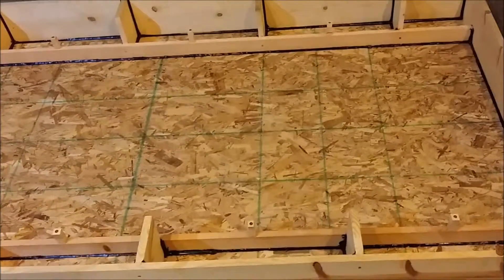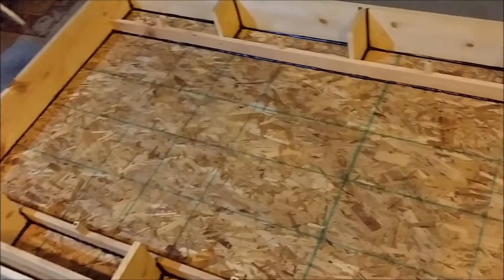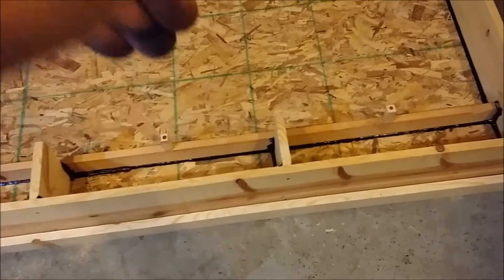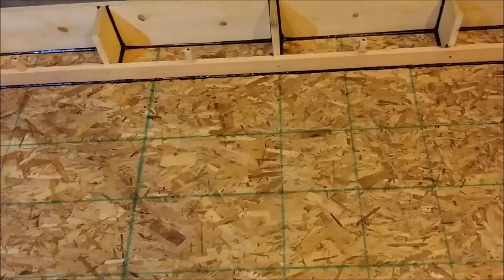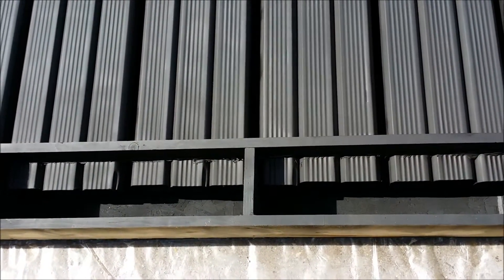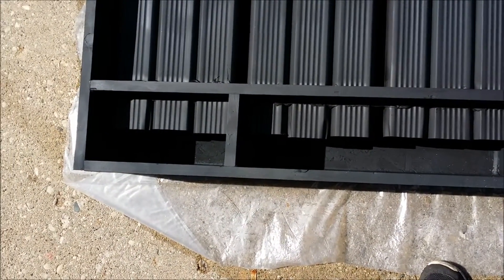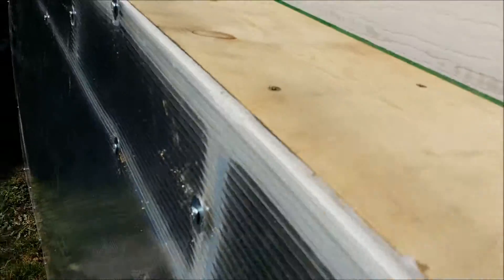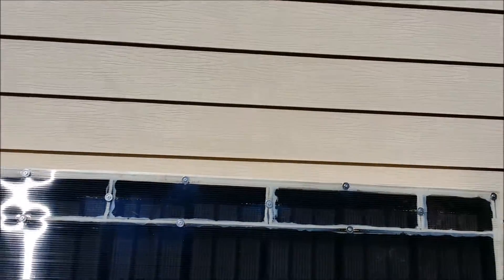solar heater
Solar heater I made to hopefully warm my garage enough this winter to work out there.